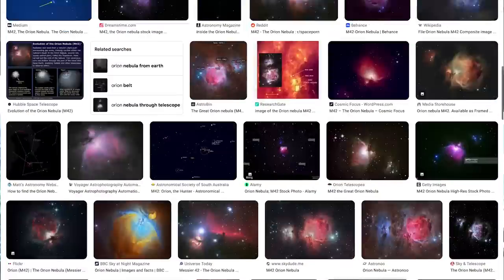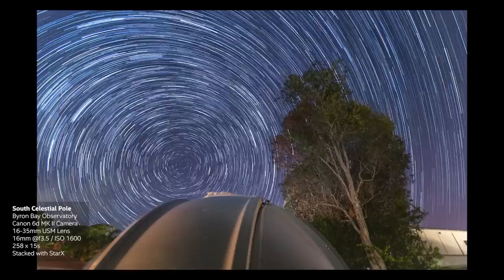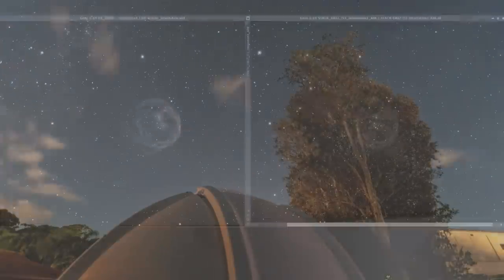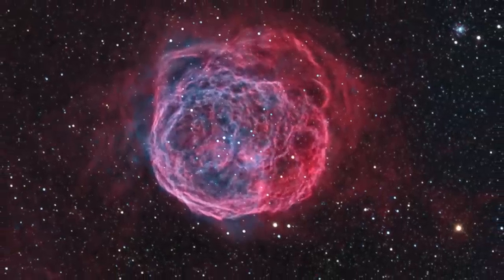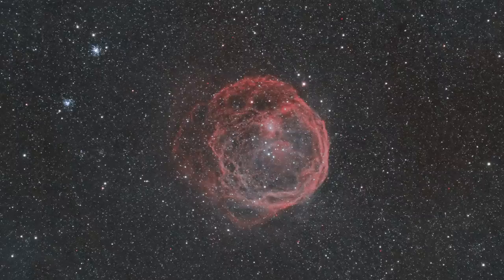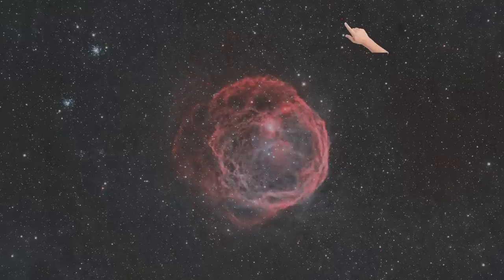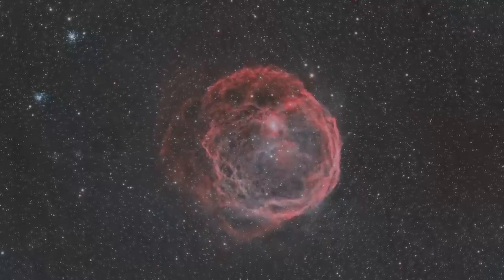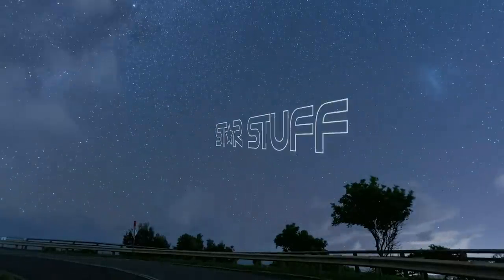When Supernovae Just Don't Stop 😲 💥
You call that a bubble? THIS IS A BUBBLE.

Why didn't anybody tell me about this astronomical target before?

Thanks to HighPoint Scientific USA - You should buy astronomy stuff from them

EQUIPMENT LIST
Celestron 11" Edge HD Telescope